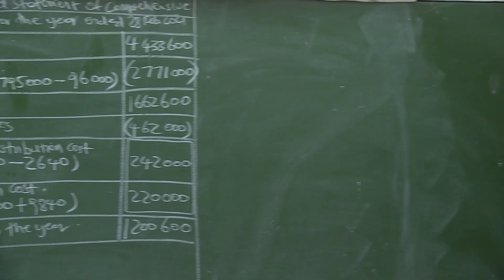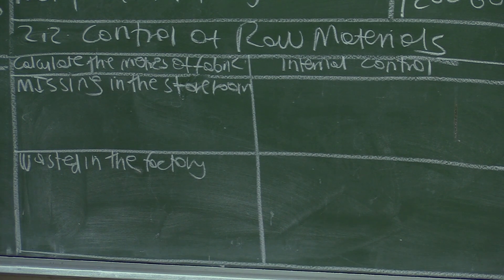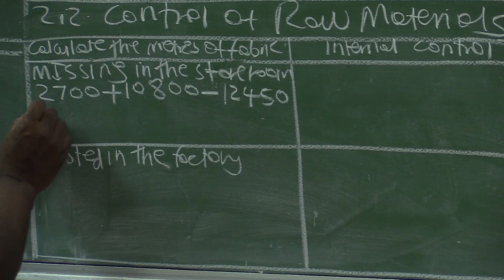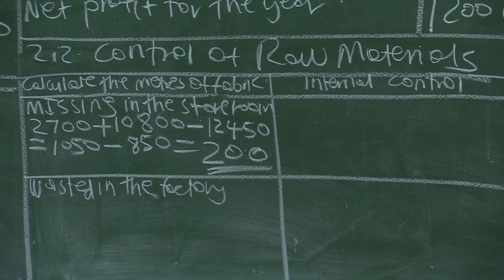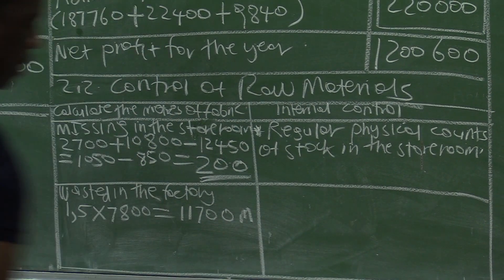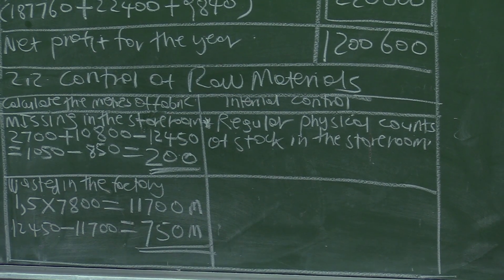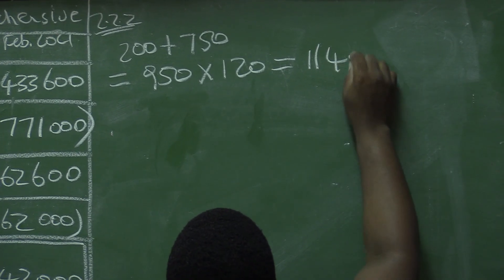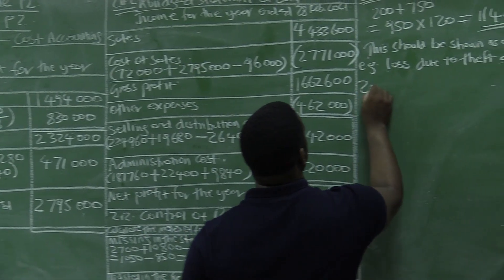Accounting P2 | November 2021 – VirtualX MasterClass Series 2 | Episode 2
Master Raw Materials Control: Dive into "Accounting P2 | November 2021 – VirtualX MasterClass Series 2 | Episode 2," as we explore essential Grade 12 accounting principles, focusing on the control of raw materials. Enhance your understanding of calculating missing and wasted materials, and learn internal control strategies to manage resources effectively.

🌟 Series Highlights:
• Raw Materials Control: Learn the process of calculating missing and wasted fabric and the importance of managing raw materials in accounting.
• Internal Control Strategies: Discover effective strategies such as regular physical counts and improved store room security to prevent loss and wastage.
• Cost Calculation: Understand how to calculate the total cost of lost and wasted materials and how to report it as an expense.
• Efficiency Improvement: Gain insights into training and efficiency improvements to minimize material wastage.

🔗 Expand Your Mastery:
• Register to join the group for interactive, collaborative, and engaging discussions involving problem-solving, tutorials, and homework help

Don't miss this opportunity to enhance your accounting skills and gain a competitive edge in understanding raw materials control and internal control strategies. Watch "Accounting P2 | November 2021 – VirtualX MasterClass Series 2 | Episode 2" and become proficient in financial analysis!